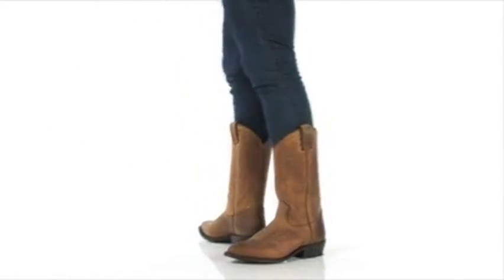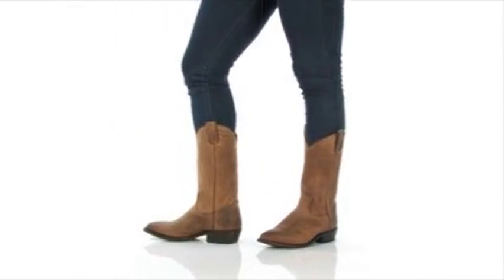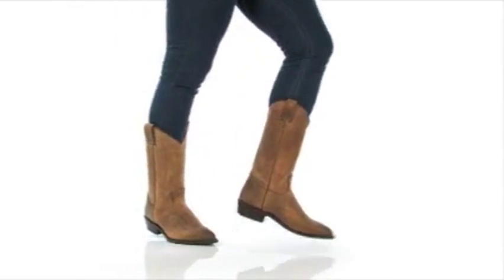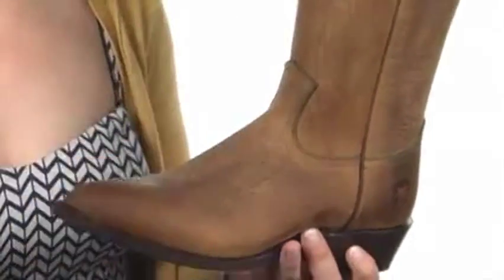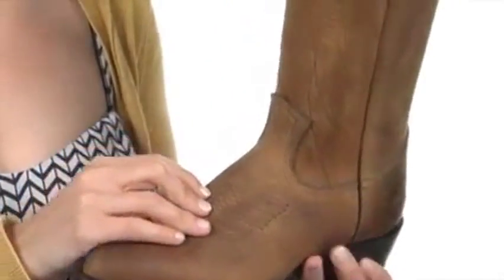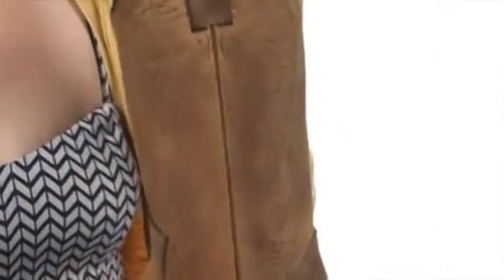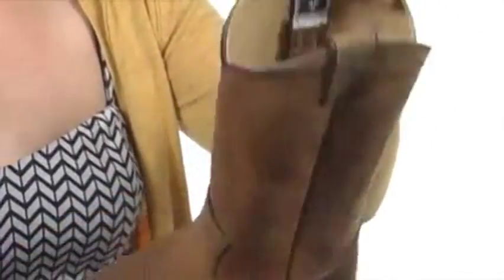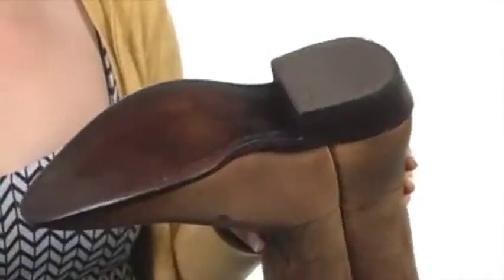Giày bốt Frye Billy Pull On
Giày bốt bấm mua ngay tại một chút tinh tế cho trang phục của bạn với bản cập nhật hiện đại này trên một phong cách cổ điển. Đẹp đau khổ bê tỏa sáng cổ điển da trên với thông tin chi tiết thông minh trên trục.Durable Goodyear welt construction.Unlined nội thất.